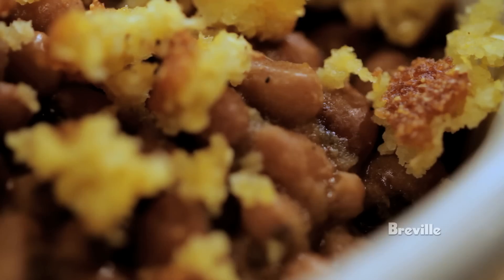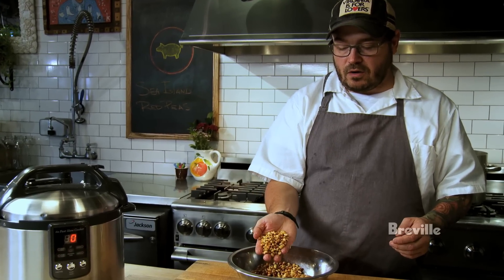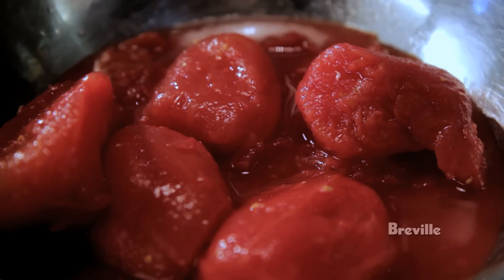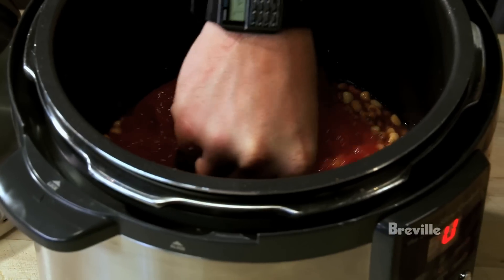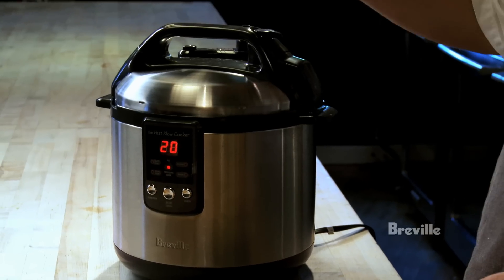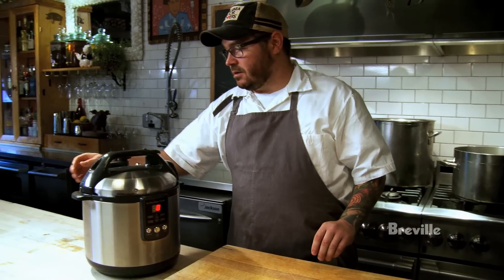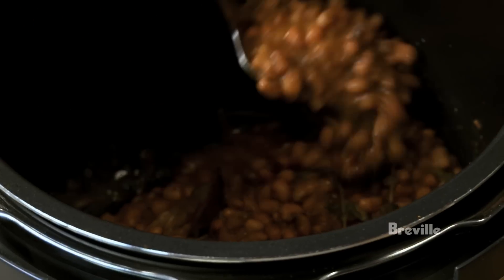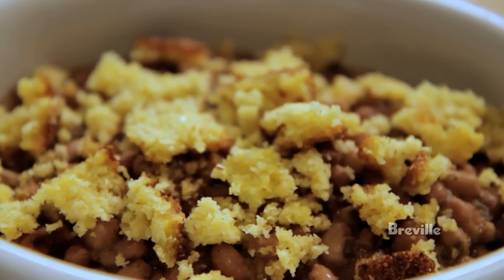Breville Presents Sea Island Red Peas - "Mind of a Chef Techniques with Sean Brock"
"Mind of a Chef Techniques with Sean Brock" is a video series that highlights the quintessential spirit of Chef Sean Brock's culinary ideas, themes, and techniques.

How do you get perfectly cooked peas every time?  Hint -- it does NOT involve a can opener.  A pressure cooker and some spices make Sea Island Red Peas shine, especially when topped with cornbread crumbles.